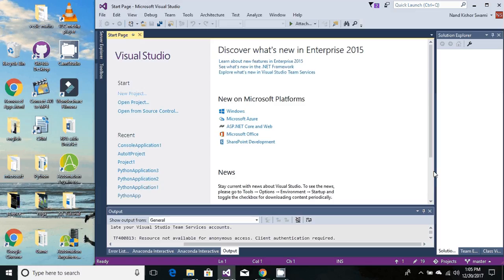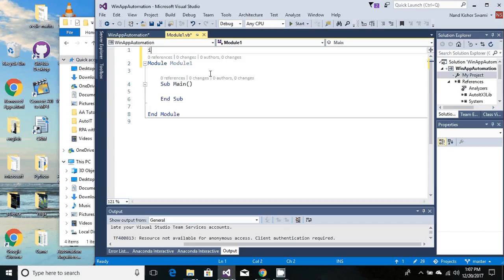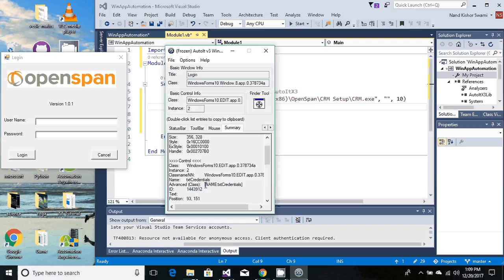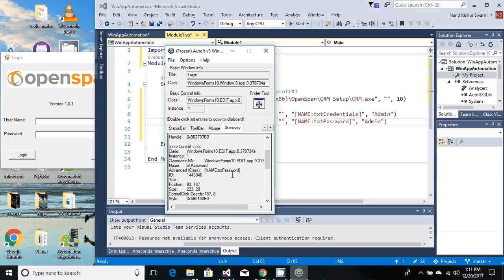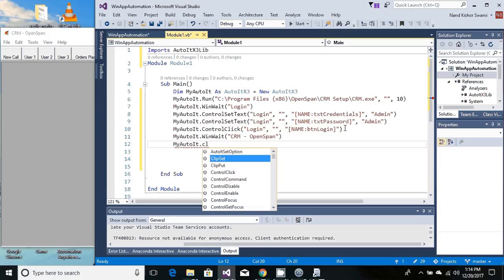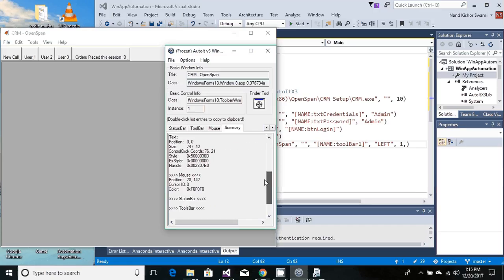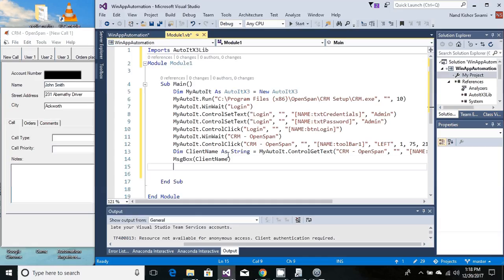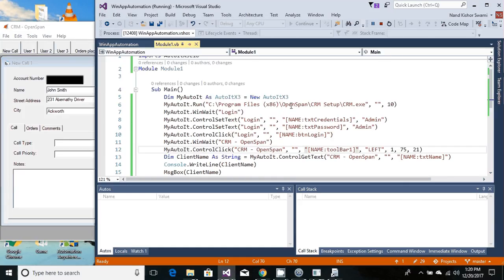Part-2-RPA with Vb Net – Windows Desktop Application Automation